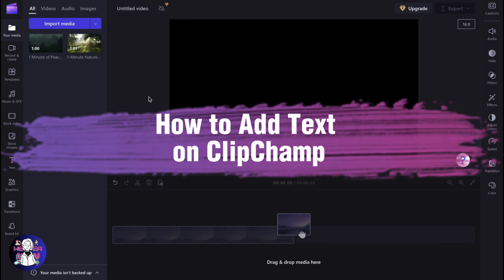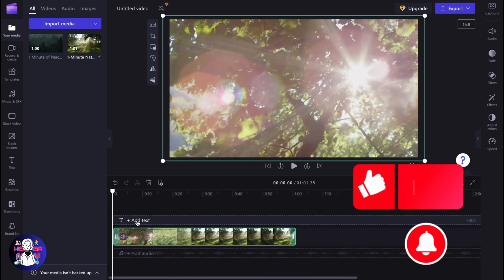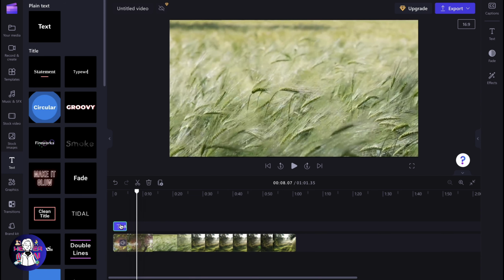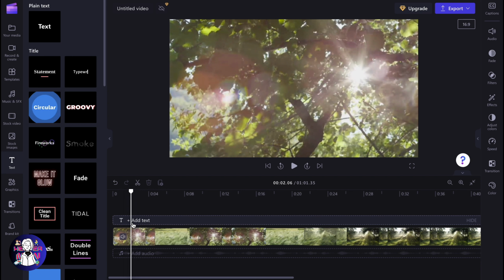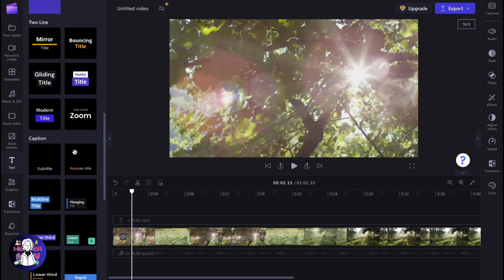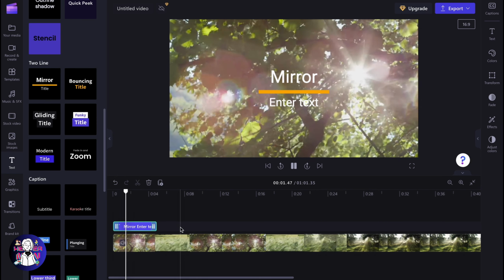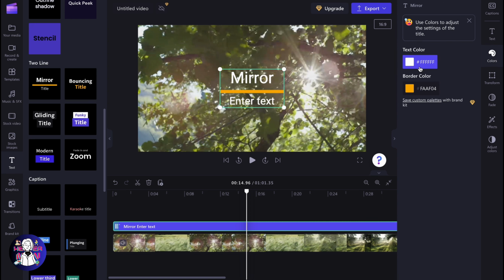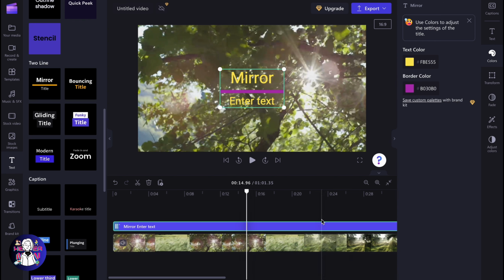How to Add Text on ClipChamp - 2023 Tutorial